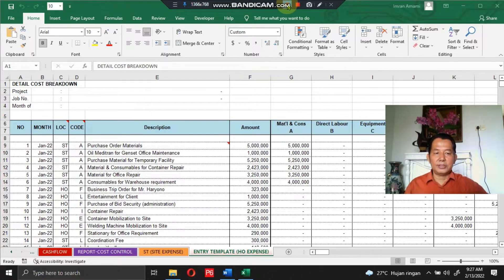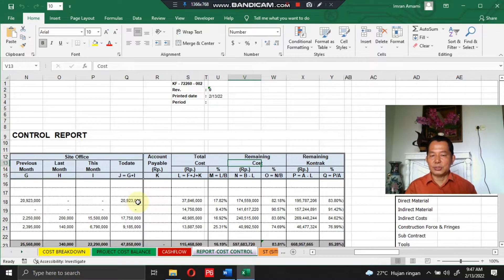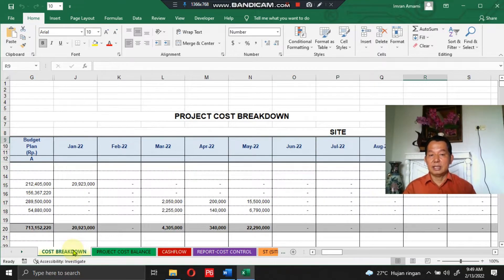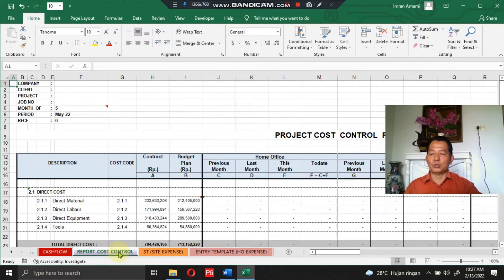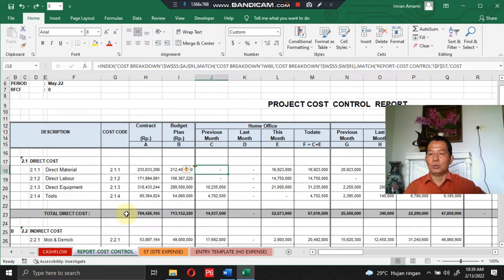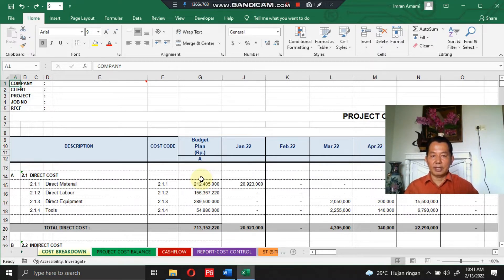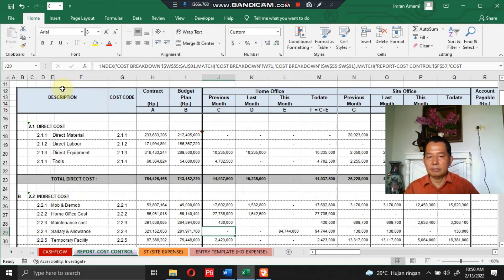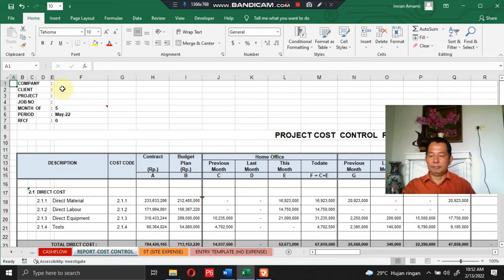EXCEL EPC PROJECT COST REPORTS AND BREAKDOWN PROGRAM-imran amami channel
Greetings of the day. I have devised an excel program to ease control of EPC (construction) project costs so they can be within or even under-budgeted through four (4) EPC (construction) project cost reports generated from this program: PROJECT COST CONTROL REPORTS, PROJECT CASH FLOW REPORTS, PROJECT COST BALANCES, and PROJECT COST BREAKDOWN. I call the application program, the EPC Project Cost Report and Breakdown for 1year project operation (January to December 2022). Through this cost program, you can control project costs every day anticipating the project cost so that it does not exceed the project budget, if it happens, will soon be known in advance, then they will appear in red-colored, and this shall be your concern to find out what causes and find solutions, and make decisions. Also, you can check project costs in the previous month by simply changing the number in the MONTH OF section in PROJECT COST CONTROL REPORTS. This program consists of 6 worksheets: entry sections, home office expenses, site expenses, project cost control report, project cash flow report complete with its curves with 19 main cost classifications by cost codes, project cost balance, and project cost breakdown. This program is specifically for large-scale EPC (construction) projects covering up to 30,000 transactions per year (2,500 per month or 100 per day) and updateable for the next reporting period (year), so a 1-time purchase will be valid forever, and to ease its operation, I will attach the operating instructions. If requested or time and chances allow me, I can be a mentor until you are well operating this cost program. Hopefully, this program can support you to become EPC (construction) Project Cost Controls Professionals.

Salam untuk hari ini. Saya telah merancang program excel untuk memudahkan pengendalian biaya proyek EPC (konstruksi) sehingga dapat berada di dalam atau bahkan di bawah anggaran melalui empat (4) laporan biaya proyek EPC (konstruksi) yang dihasilkan dari program ini: PROJECT COST CONTROL REPORTS, PROJECT CASH FLOW REPORTS, PROJECT COST BALANCES, and PROJECT COST BREAKDOWN. Saya sebut program aplikasi, EPC Project Cost Report and Breakdown untuk operasi proyek 1 tahun (Januari hingga Desember 2022). Melalui program biaya ini, Anda dapat mengontrol biaya proyek setiap hari dengan mengantisipasi biaya proyek agar tidak melebihi anggaran proyek, jika itu terjadi, akan segera diketahui sebelumnya, maka akan muncul dalam warna merah, dan ini akan menjadi perhatian Anda untuk mencari tahu apa penyebabnya dan mencari solusi, serta mengambil keputusan. Juga, Anda dapat memeriksa biaya proyek di bulan sebelumnya hanya dengan mengubah nomor di bagian MONTH OF di PROJECT COST CONTROL REPORTS. Program ini terdiri dari 6 lembar kerja: entry sections, home office expenses, site expenses, project cost control report, project cash flow report lengkap dengan kurvanya dengan 19 klasifikasi biaya utama berdasarkan kode biaya, keseimbangan biaya proyek, dan rincian biaya proyek. Program ini khusus untuk proyek EPC (konstruksi) skala besar yang mencakup hingga 30.000 transaksi per tahun (2.500 per bulan atau 100 per hari) dan dapat diperbarui untuk periode pelaporan (tahun) berikutnya, sehingga pembelian 1 kali berlaku selamanya , dan untuk memudahkan pengoperasiannya, saya lampirkan petunjuk pengoperasiannya. Jika diminta atau waktu dan kesempatan memungkinkan saya, saya bisa menjadi mentor sampai Anda menjalankan program biaya ini dengan baik. Semoga dengan adanya program ini dapat mendukung Anda untuk menjadi EPC (construction) Project Cost Controls Professionals.